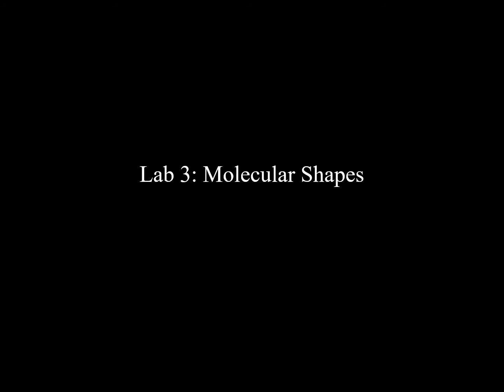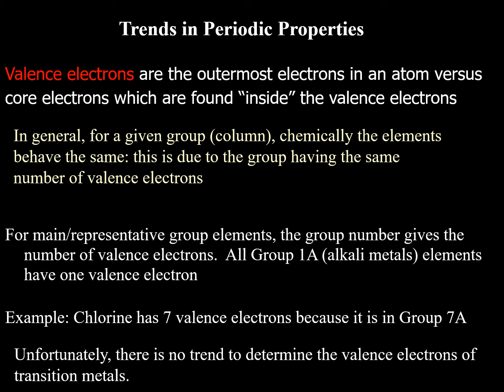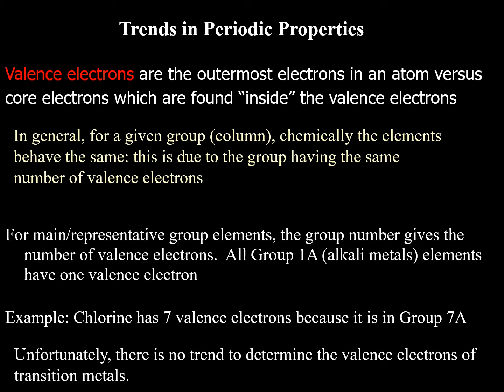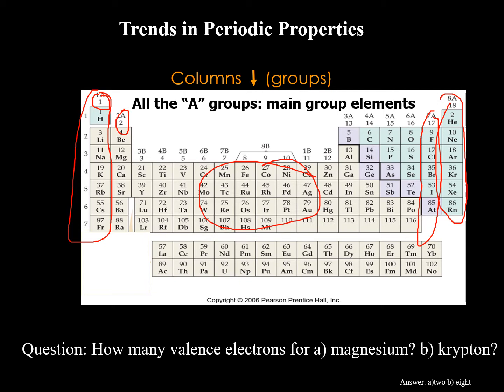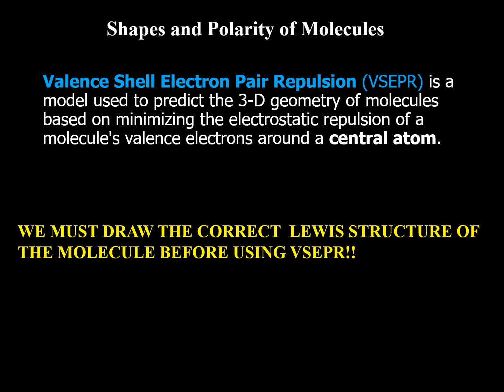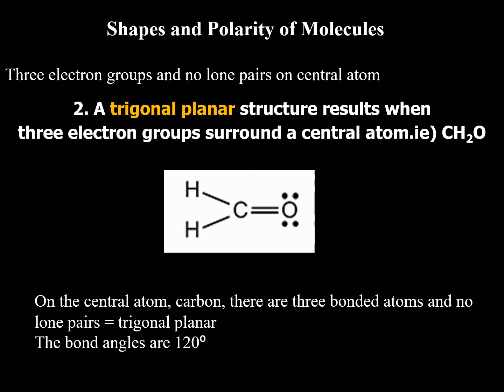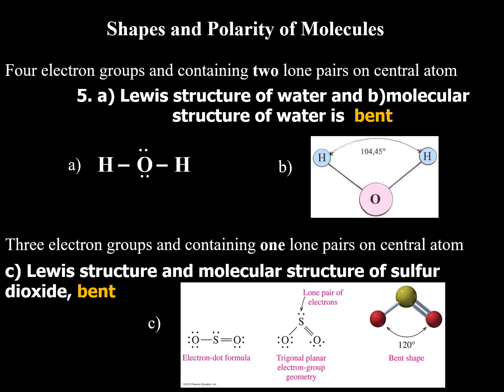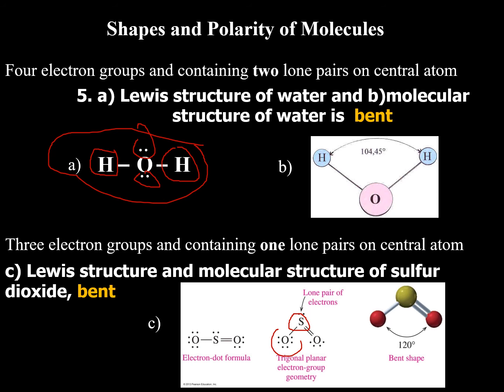FOUNDATIONS OF CHEMISTRY SCC 110 LAB 3- Molecular Models Lecture